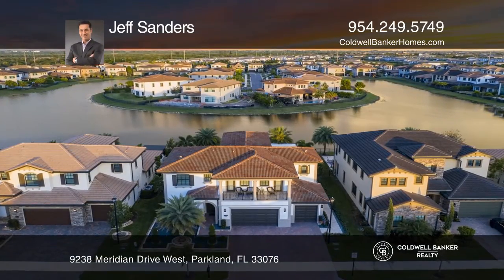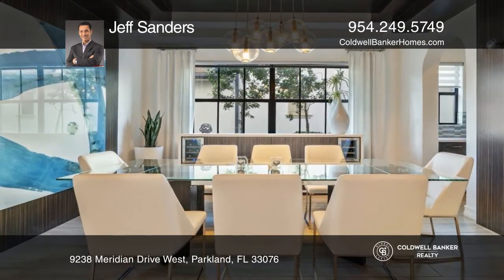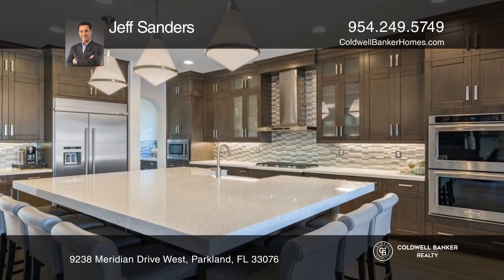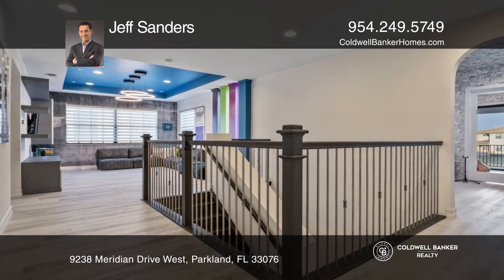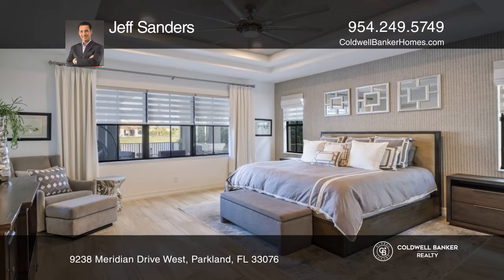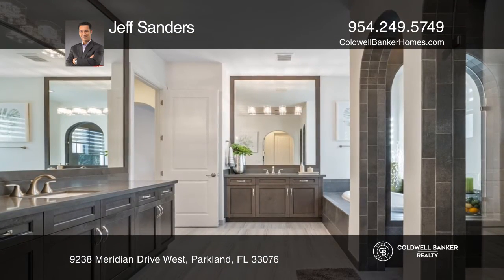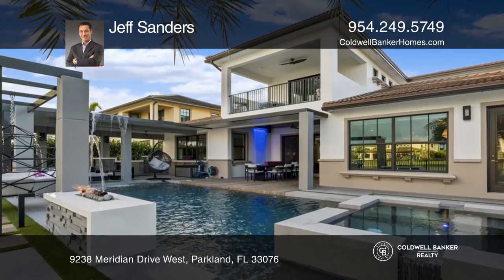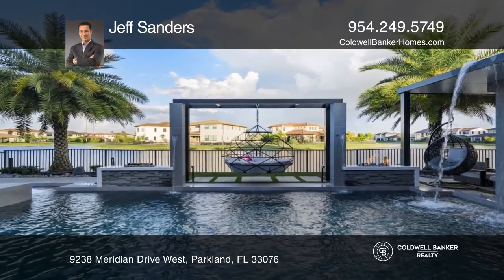9238 Meridian Drive West Parkland, FL | ColdwellBankerHomes.com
9238 Meridian Drive West, Parkland, FL

Find yourself in this lakefront WATERCREST Dream Home. From the moment you walk in you know you’ve arrived. The fit and finish is second to none, the attention to detail is spectacular. A backyard oasis with fire elements, waterfall, spa style pool, and an outdoor kitchen. This beauty offers 5 bedro